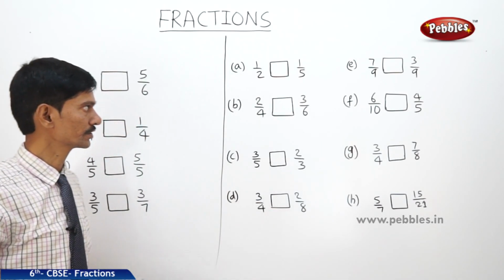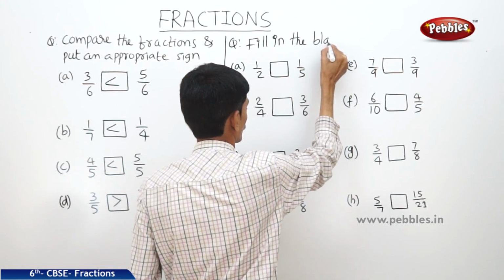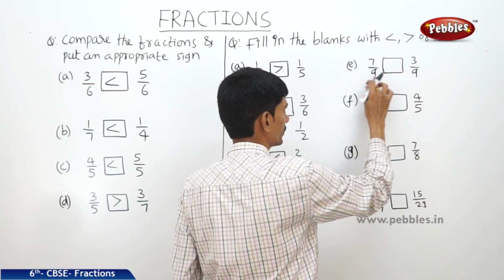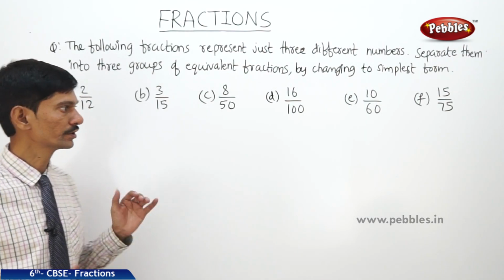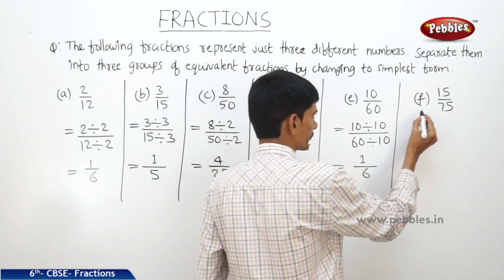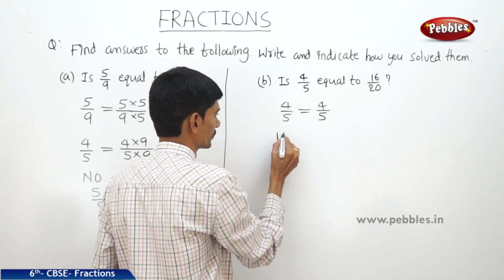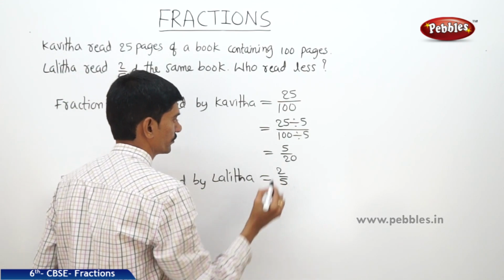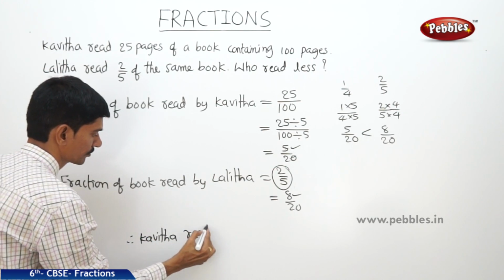CBSE Syllabus Class 6th std Maths | Fractions | Part - 9